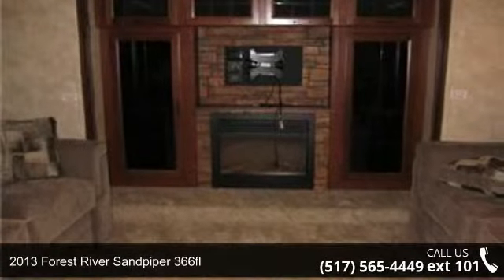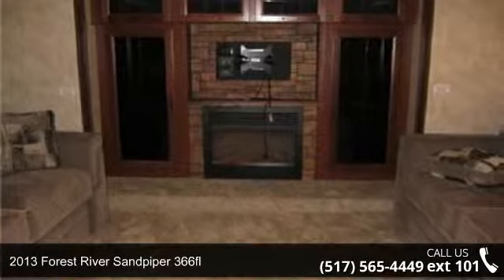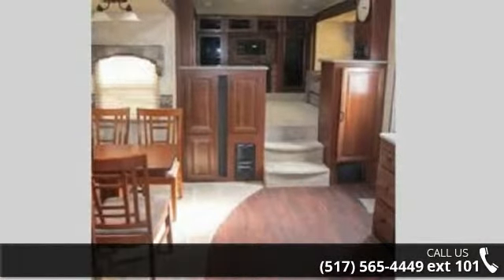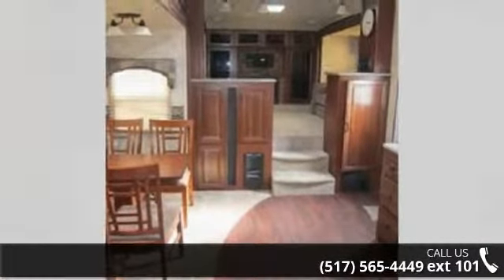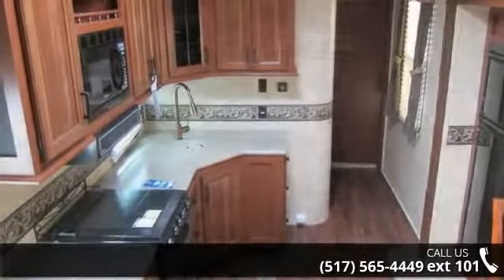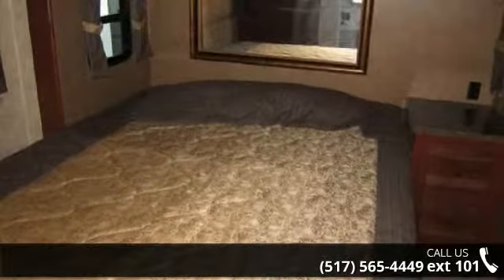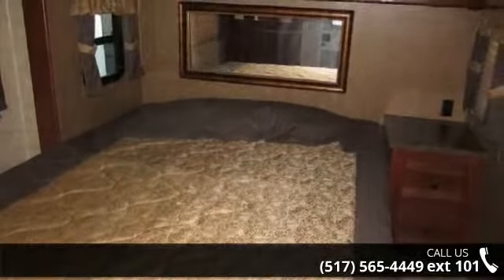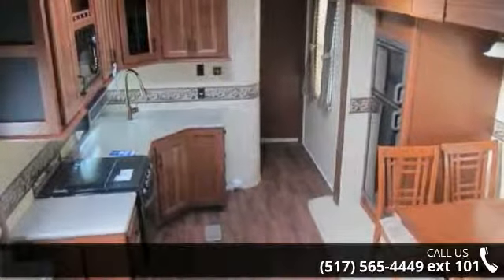2013 Forest River Sandpiper 366fl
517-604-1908Full extension ball bearing drawer glides Stone cast under mounted sink Handmade cabinetry with screwed lumber sore stile construction and brass hardware Self edged residential countertops Solid wood drawer fronts with pine sides Raised panel cabinet doors Residential black panel refrigerator door insert Trash receptacle Beauflor Wood plank linoleum 3 burner high output range with 22\" oven 8cf double door refrigerator (FWs) Full coach water filtration system Living Room84\" interior height with 6'4\" slide heights (FWs) Beauflor(R) Linoleum Leather La-Z-Boy(R) recliners Four color coordinated interiors (Designer, Saddle, Kahlua & Shalestone) Handmade Cabinetry w/ Chrome Hardware Recessed Residential Lighting Accent Panels in Slideouts Accent Lighting over Dinette Extra large picture windows throughout Vented side windows in slideouts TV antenna with booster Surroun... read more